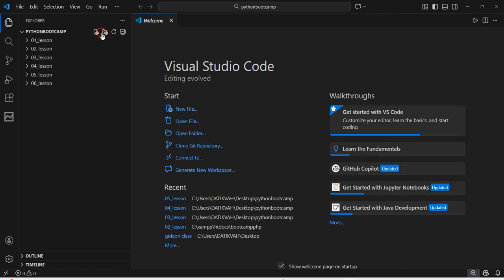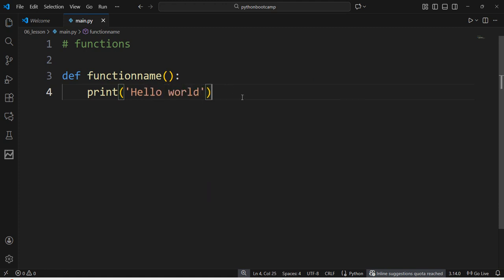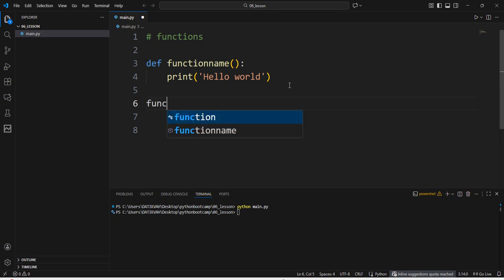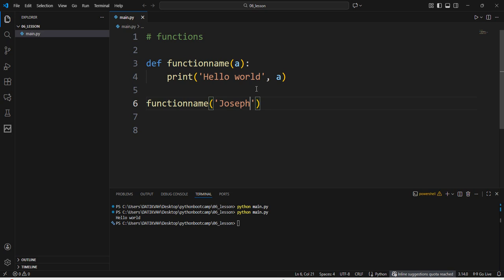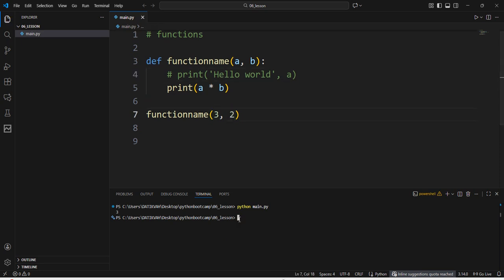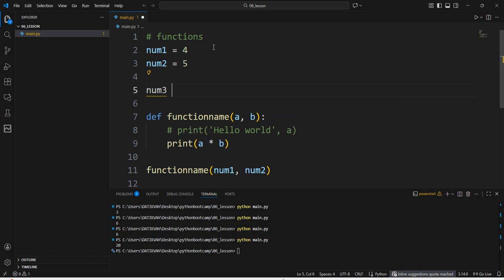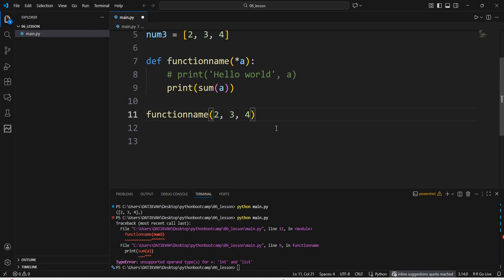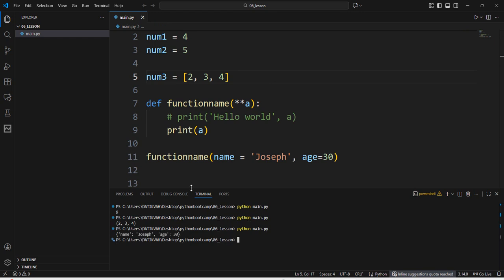08 Python functions